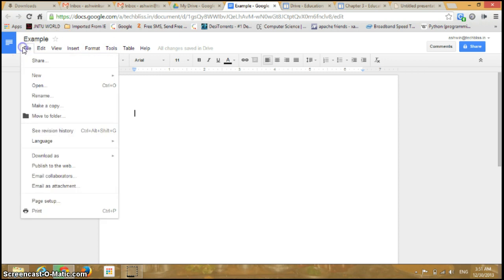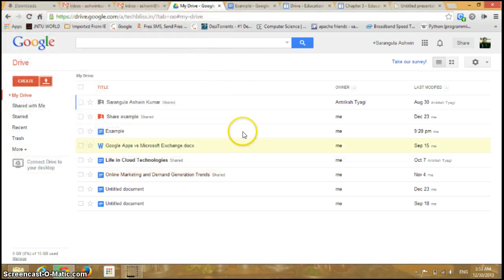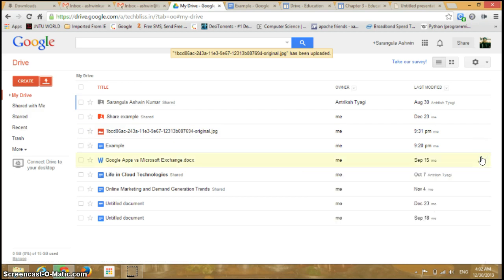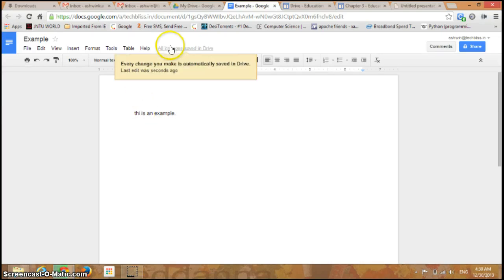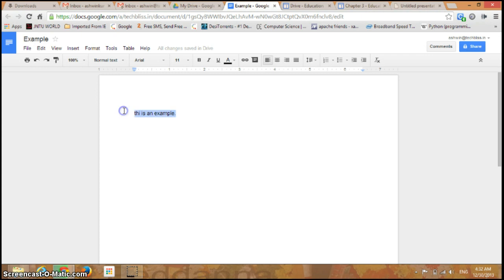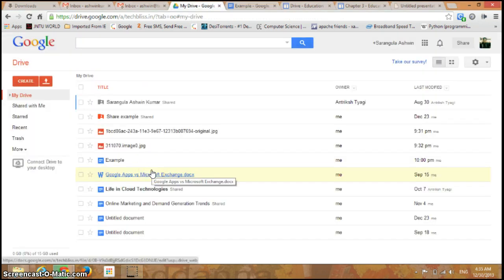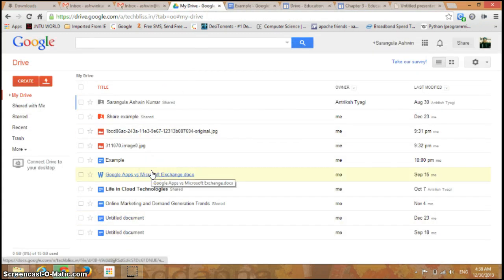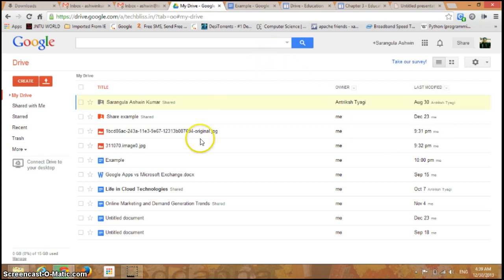Create a Document in Google Drive